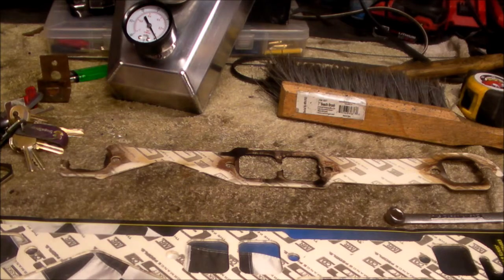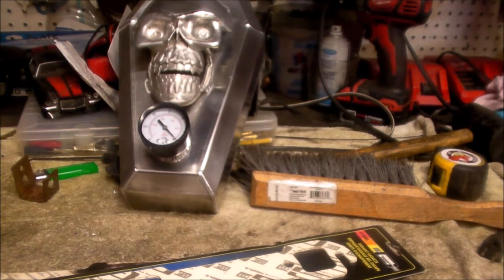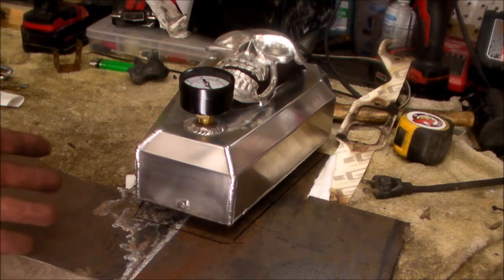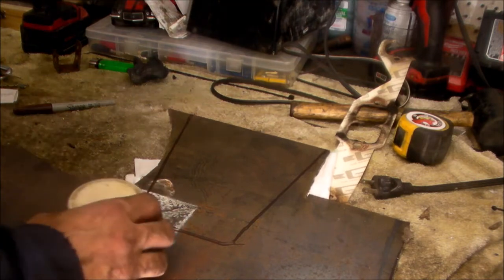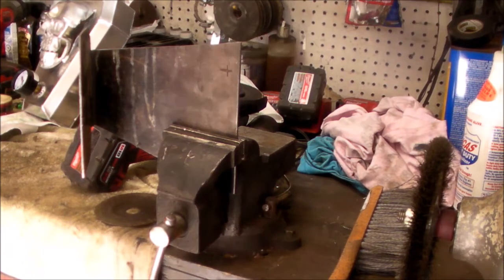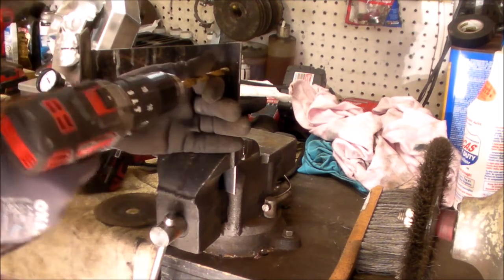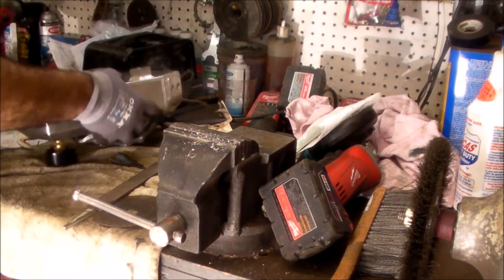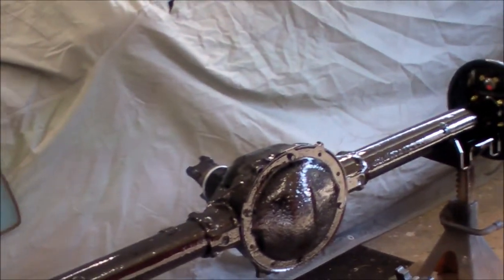73 camaro brackets gaskets and brake pads